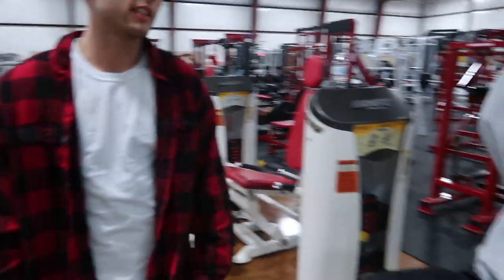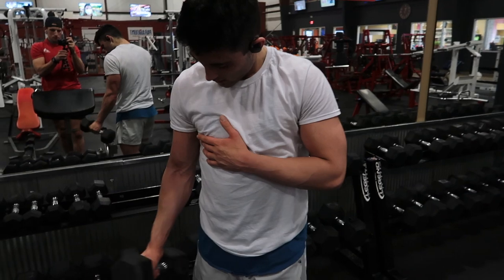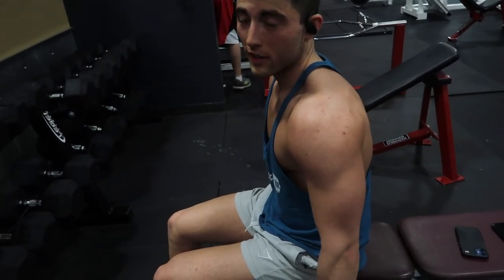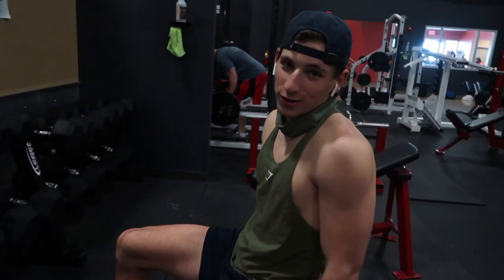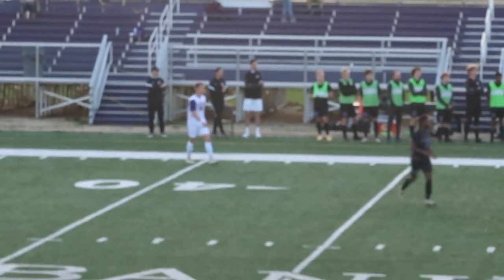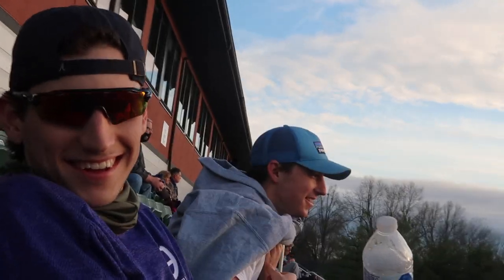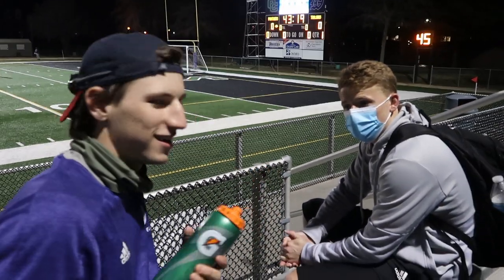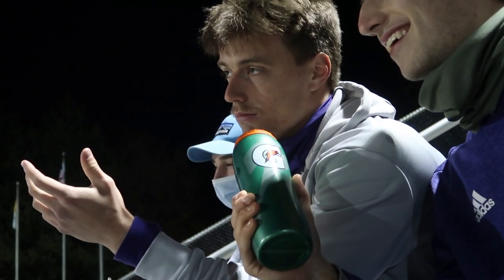HOW TO GROW YOUR SHOULDERS | SHOULDERS TO BOULDERS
Little day in the life, with a shoulder workout. COMMENT "ANDY"  FOR THE ALGO. LOVE YALL!